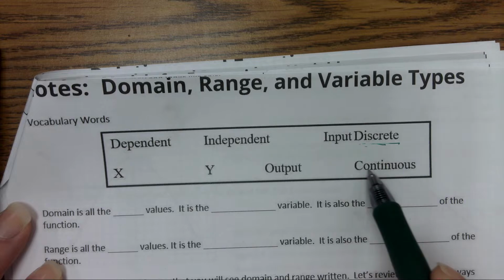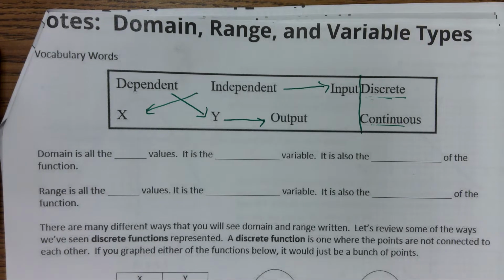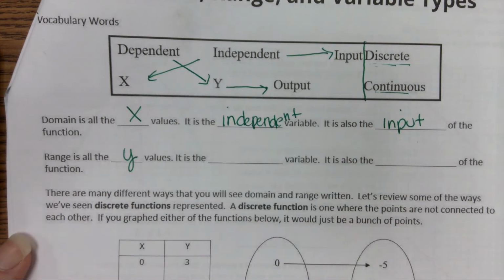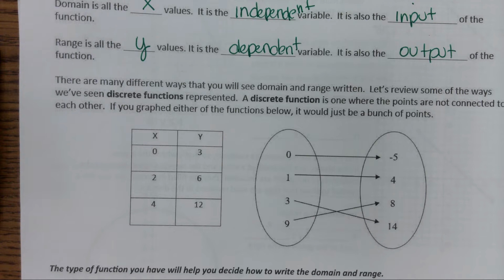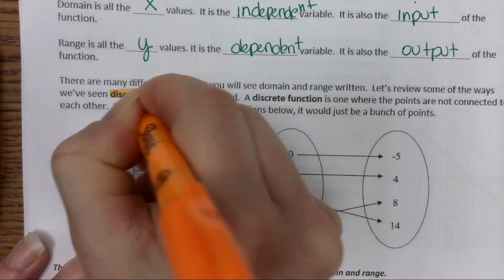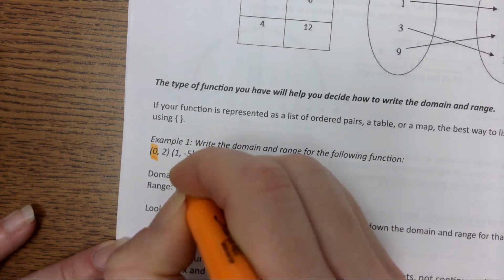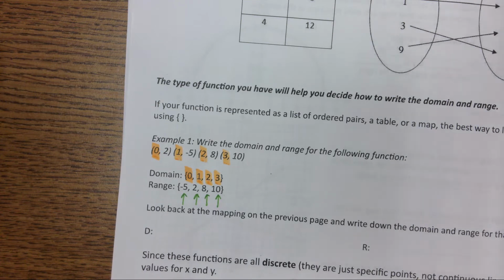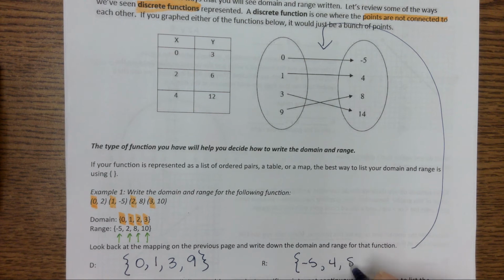Algebra 1 Domain and Range